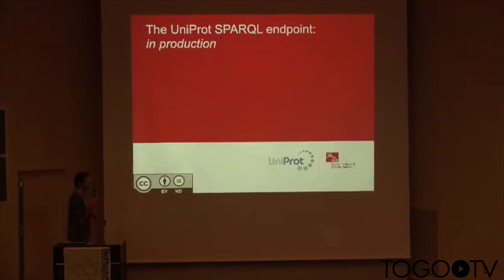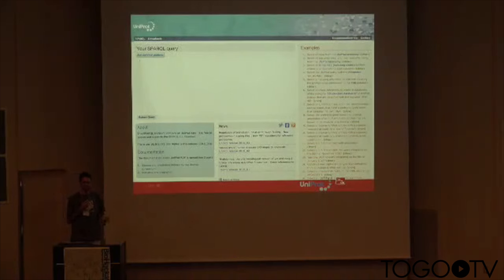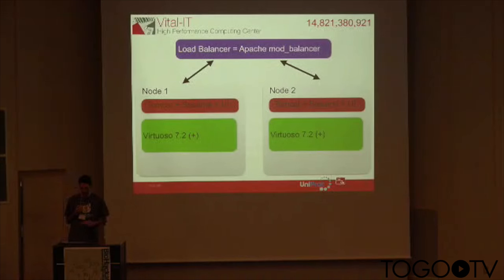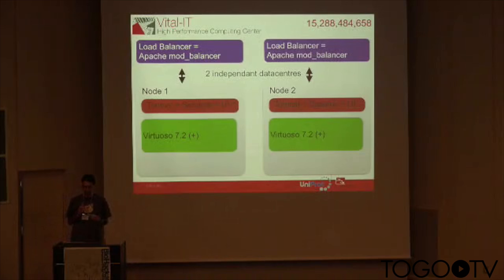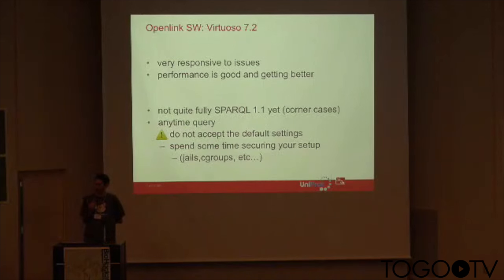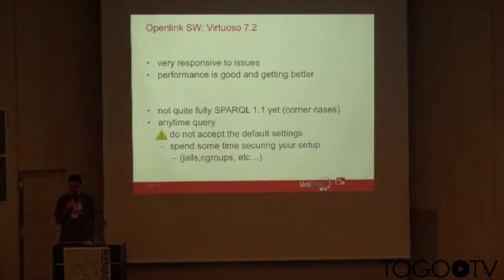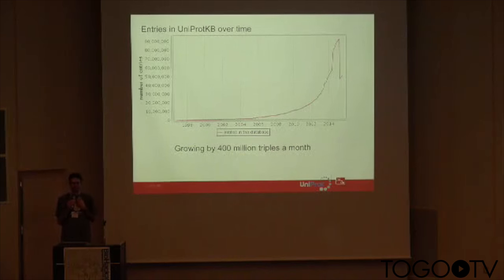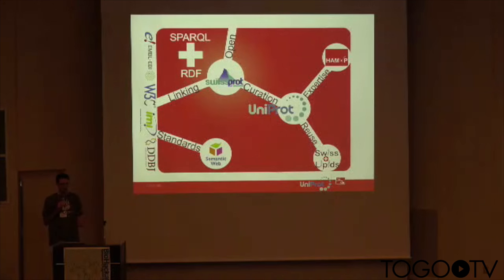UniProt SPARQL in production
In this talk, Jerven Bolleman (Swiss Institute of Bioinformatics, Switzerland) makes a presentation entitled "UniProt SPARQL in production". (13:55)